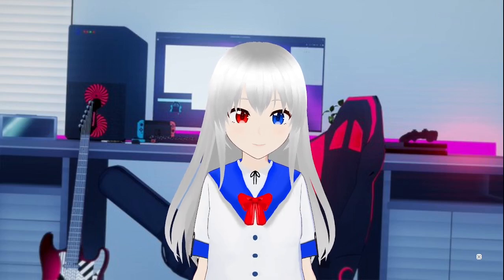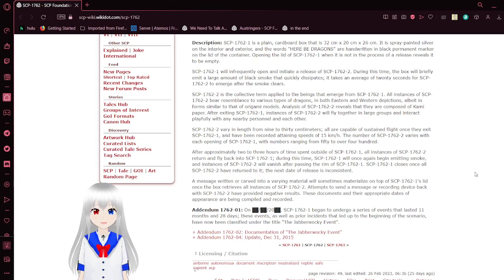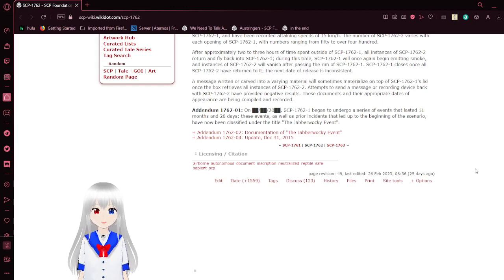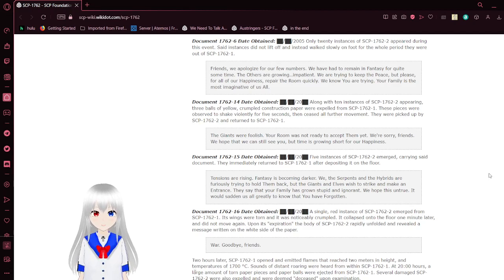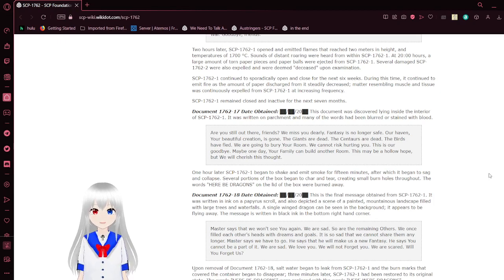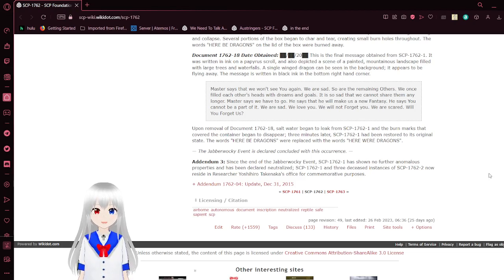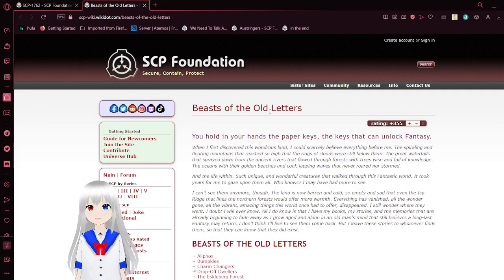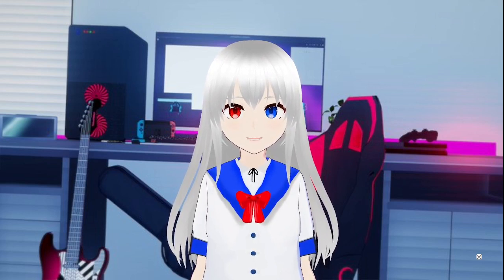Haku reads SCP 1762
where the dragons went...